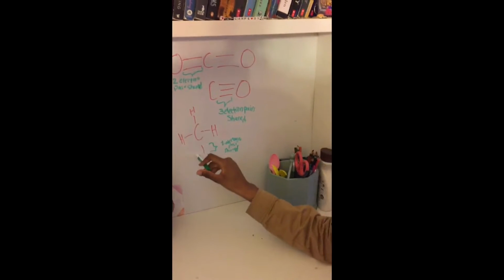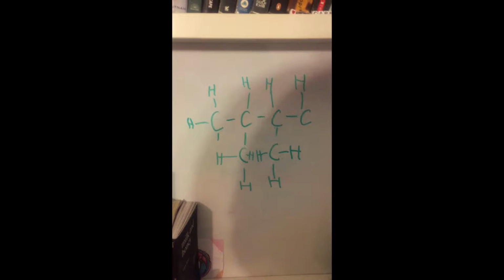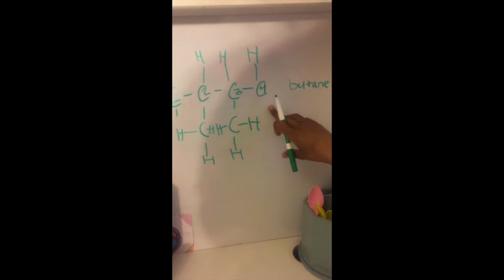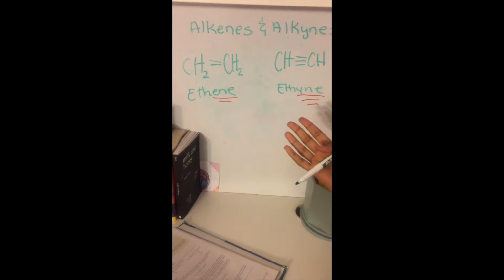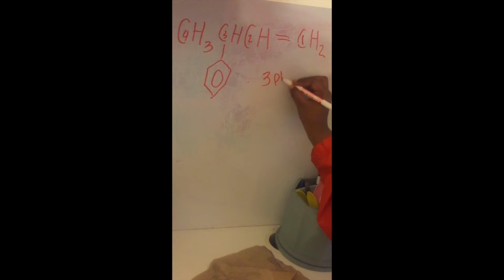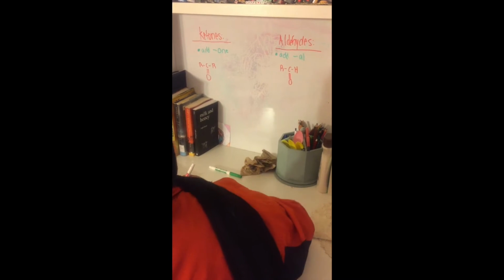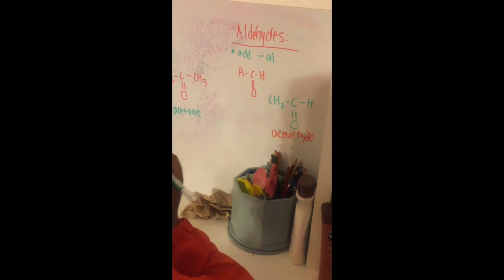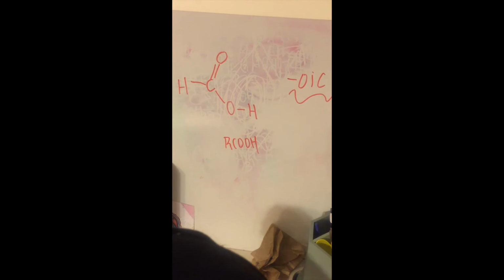Chemistry Project 2017